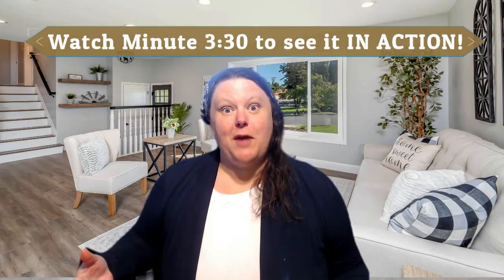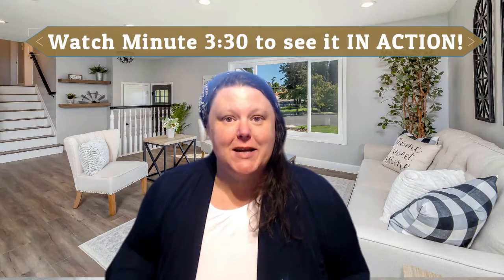You HAVE to try this!!! | Incredible Breathing in 5 Seconds! | The Functional Perspective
Of all the healing strategies this has been the one that blows me away each time I practice it.  My kids absolutely LOVE it and ask me to do it almost every day since we came across this. Now we are doing a 100 day challenge that I hope you will join me in as we spread joy and energy to others :)

Functional Health Mama & The Functional Perspective